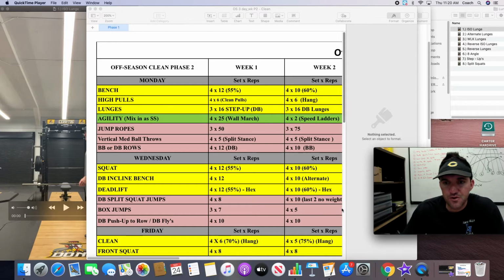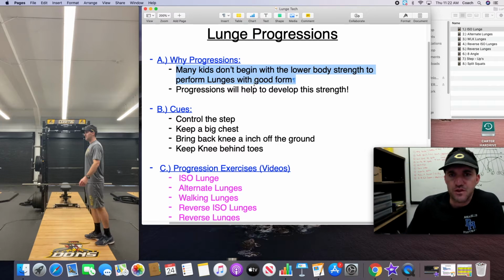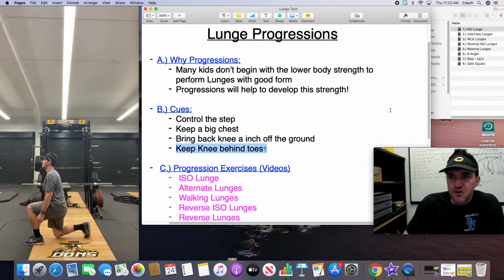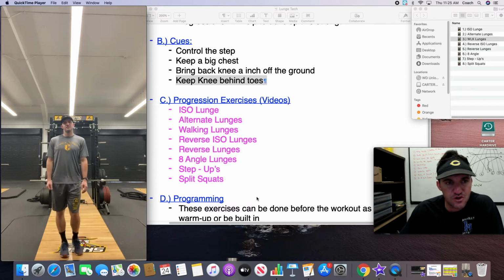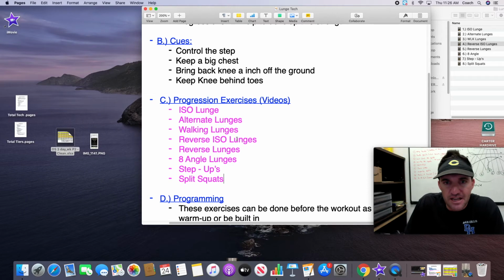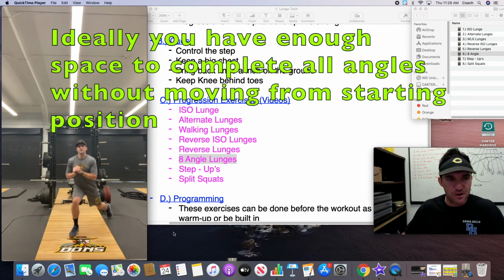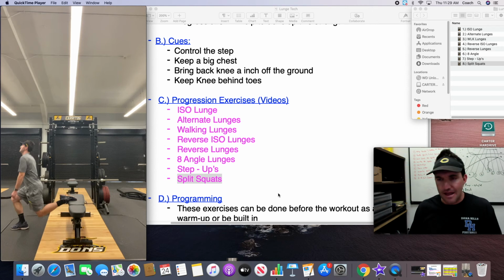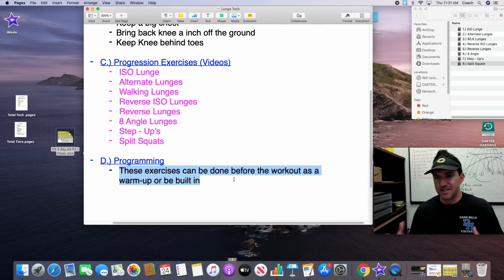LUNGE Drills - HSWL 101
The LUNGE is a foundational movement to increase Lower Body Strength. However, many athletes struggle to get the proper depth in this exercise due to flexibility limitations.

The exercises in this video specifically target these weaknesses to get ANY athlete in the optimal LUNGE position to increase unilateral lower body strength!

Remember, flexibility will not improve from doing an exercise WRONG over and over. You need to take a step back, and progress at a slower pace if you are not reaching your goals in this critical foundational movement.

Additionally, these exercises should be done for all beginning lifters to ensure that proper form is being mastered before moving on to a weighted version of these movements.